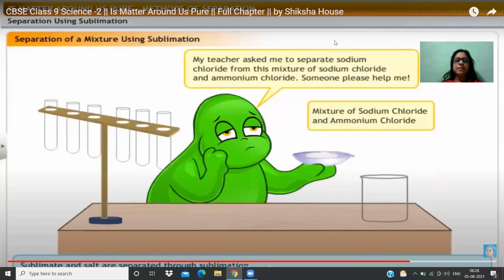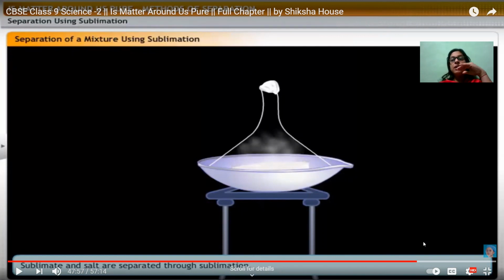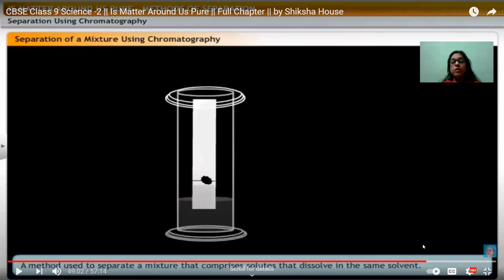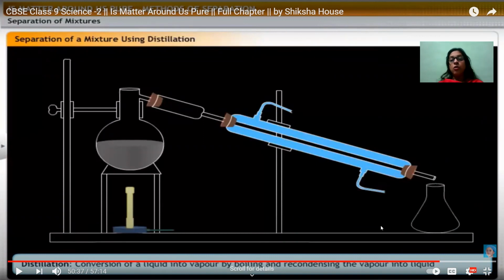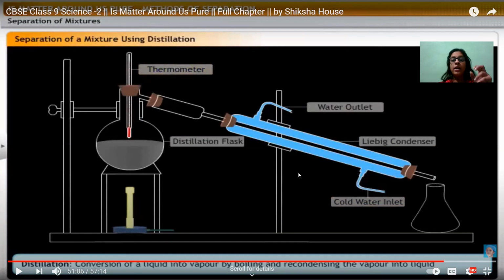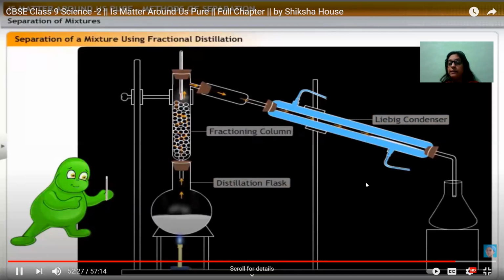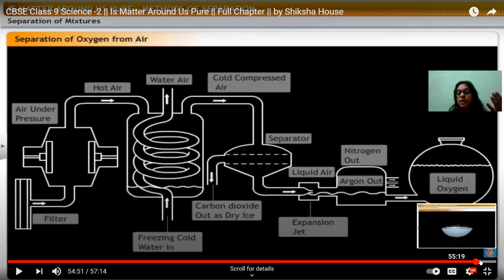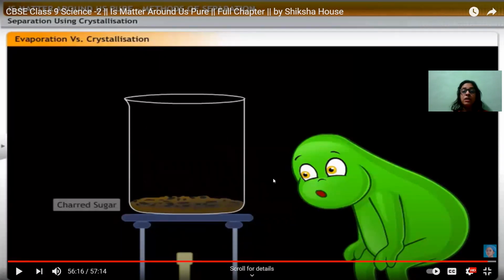Is matter around us pure II Chemistry II Class 9 II Chapter2 II Lecture 4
This video tells about Separating techniques

# Chromatography
# Distillation
# Fractinal distillation
# Crysatllisation